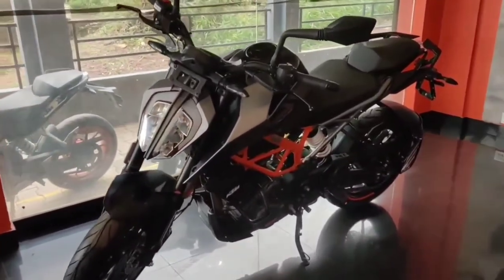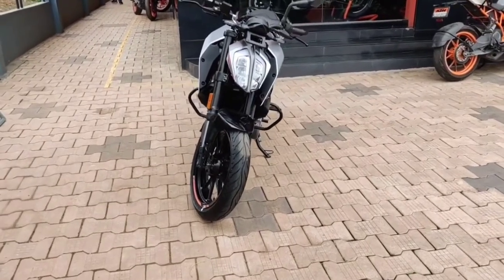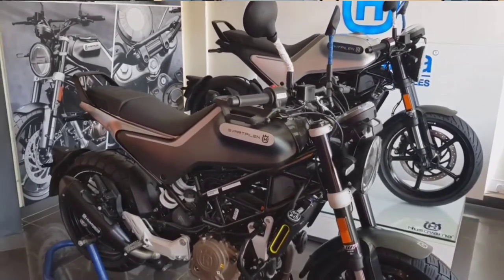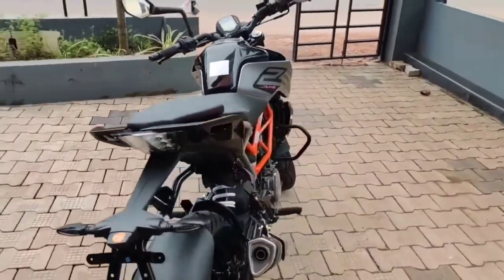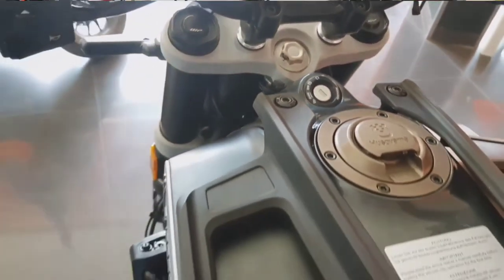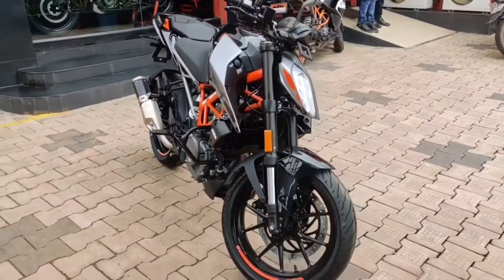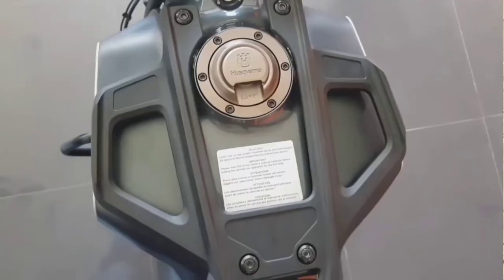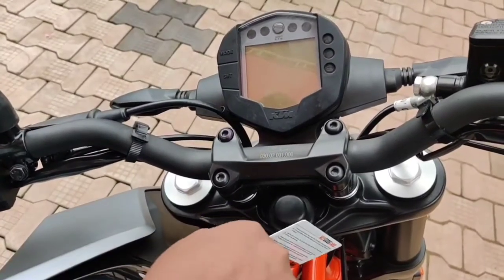Husqvarna svartpilen 250 Vs KTM Duke 250 | price and specifications | quick comparison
HEY THERE

This video is about the comparison between the Husqvarna svartpilen 250 vs KTM Duke 250 were I'll be telling you the price n the specifications of these two so if you are new to my channel please do subscribe it's absolutely free 😊